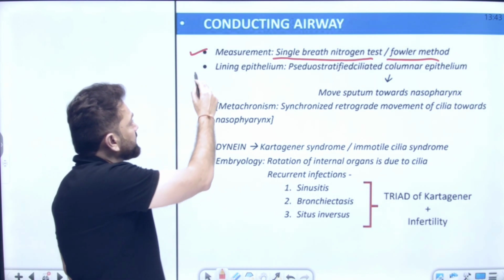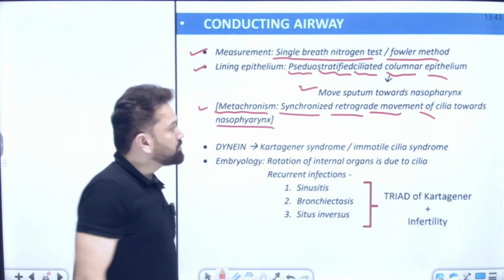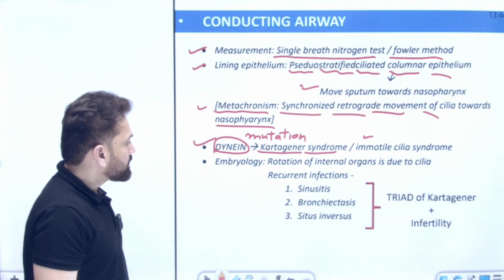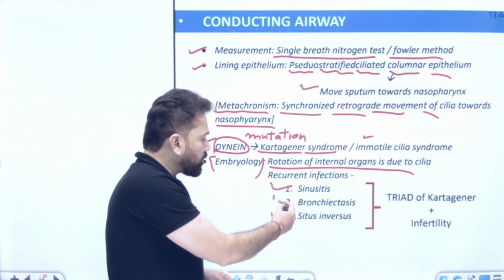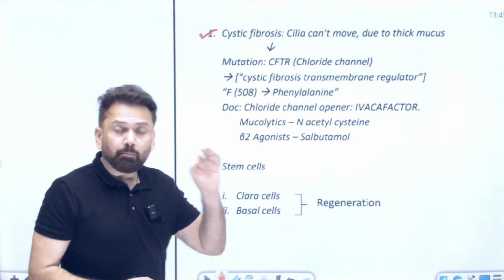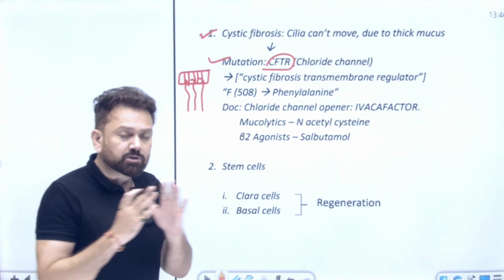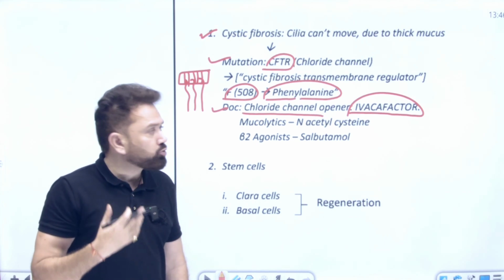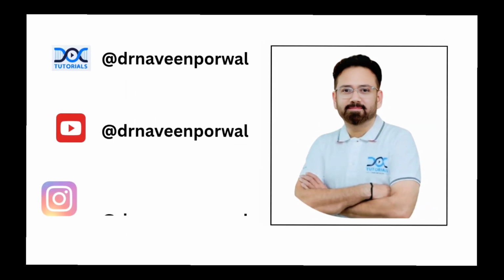Kartagener Syndrome & Cystic Fibrosis | Dr. Naveen Porwal | Physiology Explained Simply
Dive into the world of genetic respiratory disorders with Dr. Naveen Porwal in this detailed yet simplified lecture on Kartagener Syndrome and Cystic Fibrosis. Understand the underlying physiology, key differences, clinical features, and diagnostic clues for these important conditions.

🧬 What You’ll Learn:

Overview of Kartagener Syndrome (Primary Ciliary Dyskinesia)
Pathophysiology and triad features (situs inversus, chronic sinusitis, bronchiectasis)
Basics of Cystic Fibrosis and CFTR gene mutation
Comparison between Kartagener Syndrome and Cystic Fibrosis
Clinical signs, diagnosis, and physiological implications

📚 Ideal for:

MBBS/MD Students
NEET PG/USMLE aspirants
Physiologists and Medical Enthusiasts

🎓 About Dr. Naveen Porwal:

MBBS, MD (Physiology) from KGMU, Dr. Porwal is known for his concept-based teaching style that bridges clinical medicine with basic physiology.